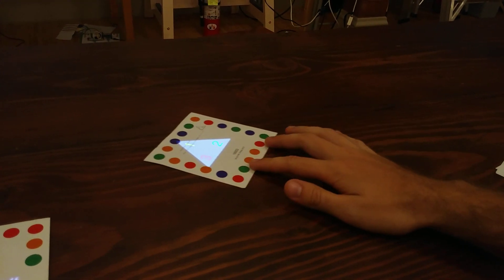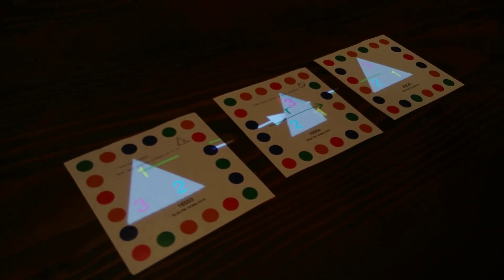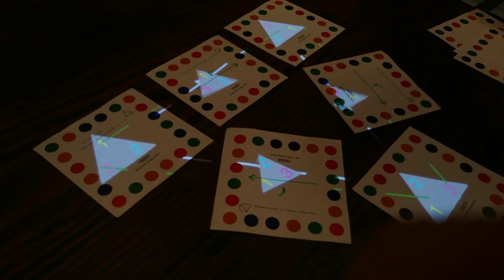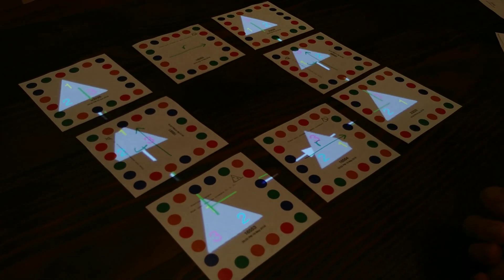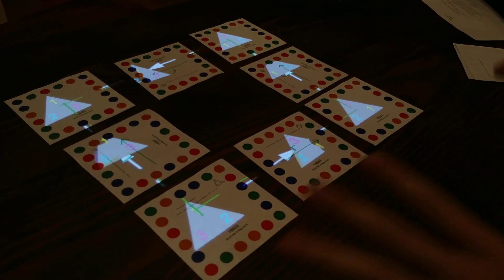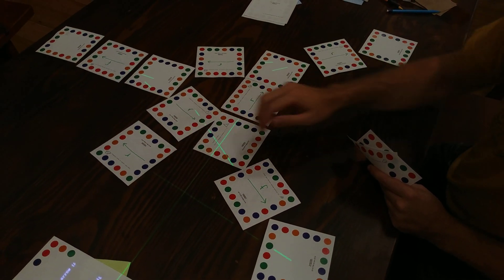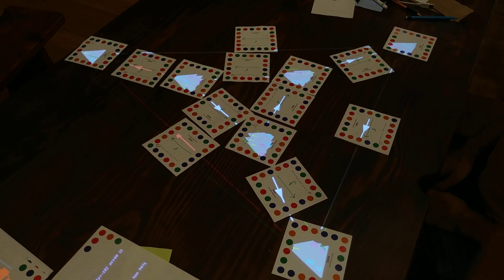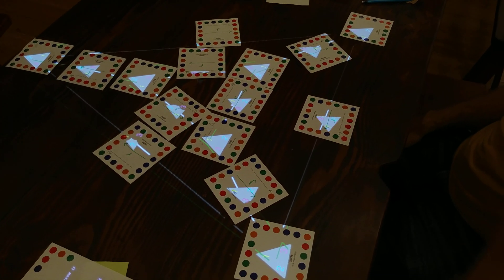Building a Cayley diagram at Dynamicland